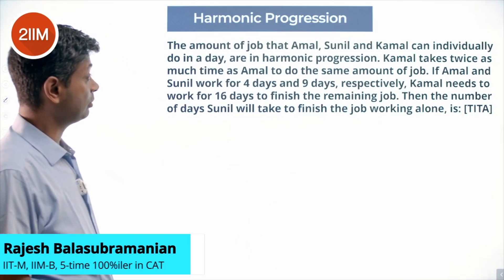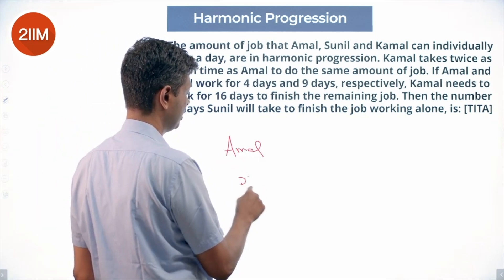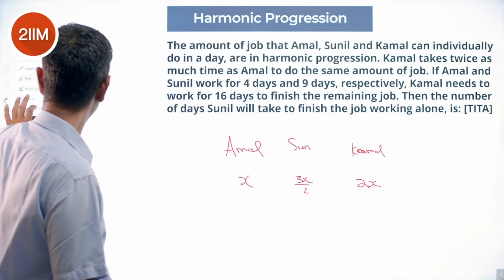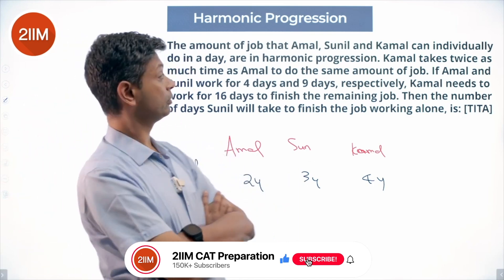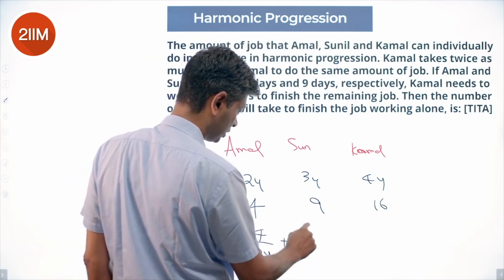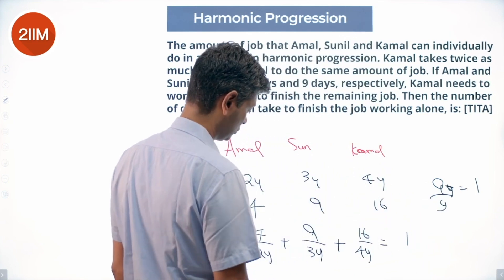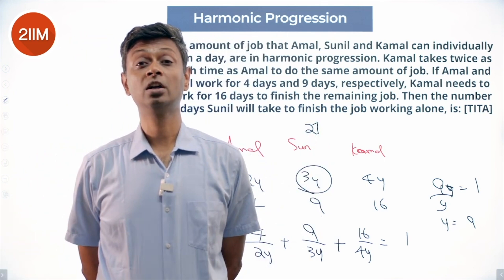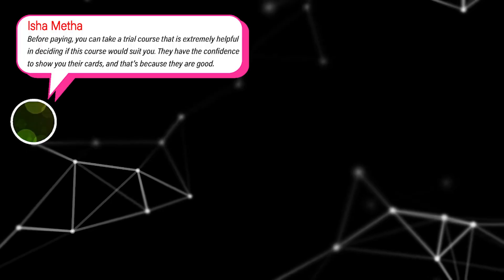CAT 2023 Slot 1 | Harmonic Progression | 2IIM CAT Prep | CAT 2024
The amount of job that Amal, Sunil and Kamal can individually do in a day, are in harmonic progression. Kamal takes twice as much time as Amal to do the same amount of job. If Amal and Sunil work for 4 days and 9 days, respectively, Kamal needs to work for 16 days to finish the remaining job. Then the number of days Sunil will take to finish the job working alone, is: [TITA]